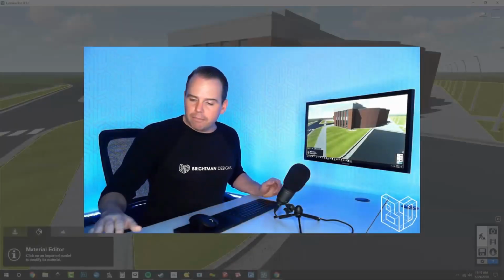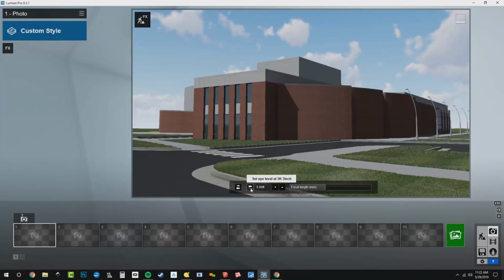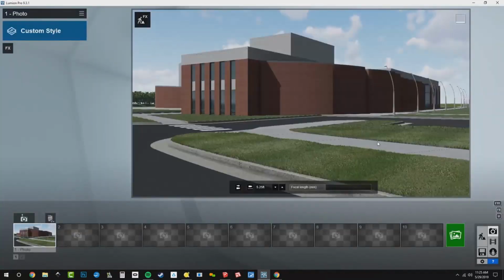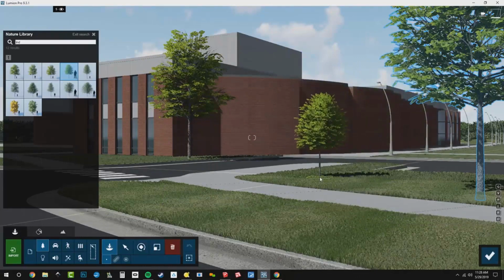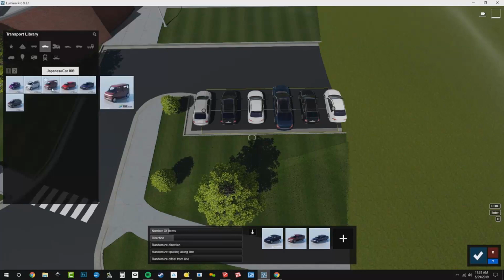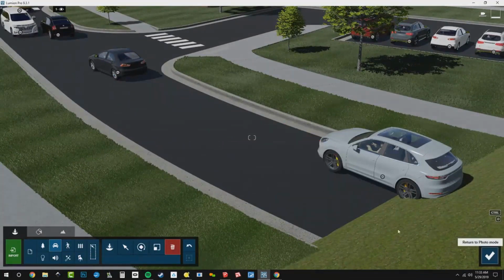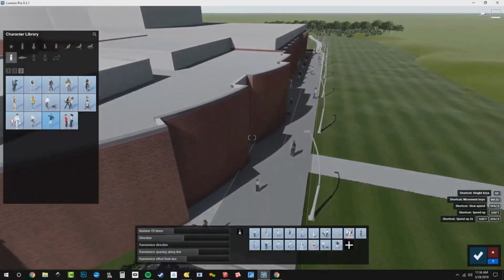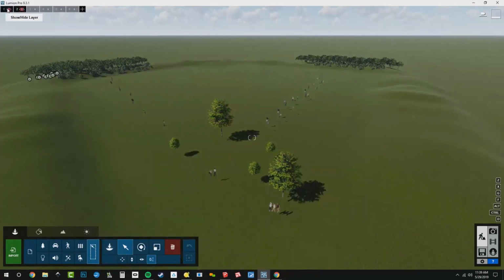Day Rendering Part 4 - Entourage | Lumion 9.5 Workflow Series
In part 4 of our Lumion 9.5 workflow series, we'll take you through the process of adding entourage, using layers and setting up camera views.